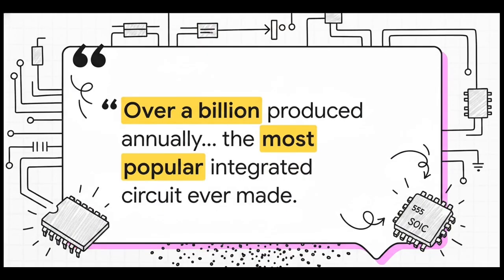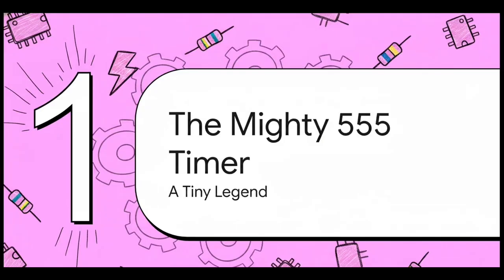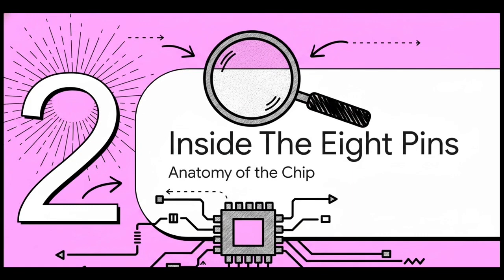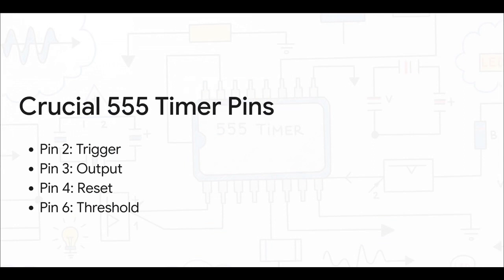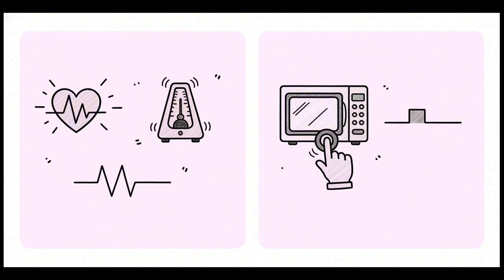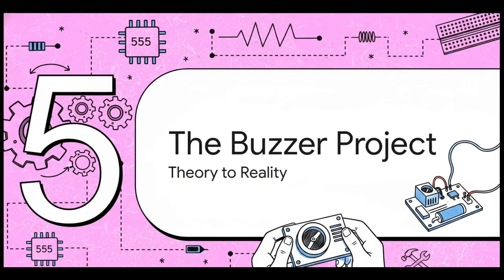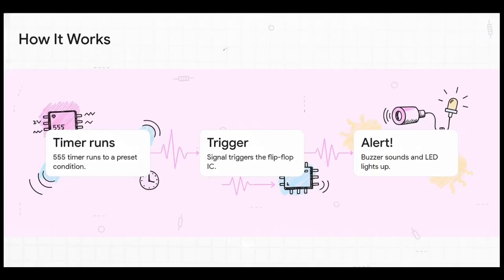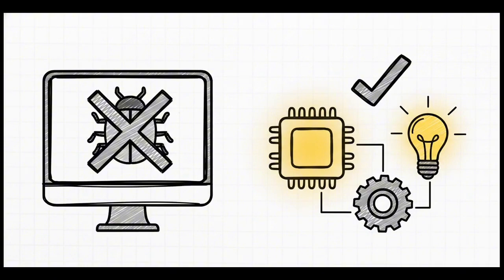PRESENTATION ABOUT TIMER 555 IC